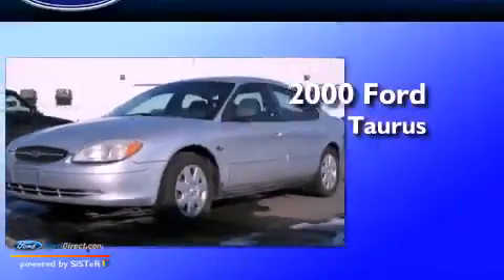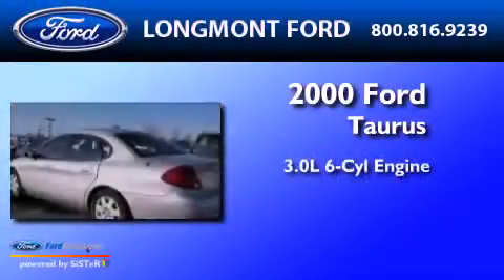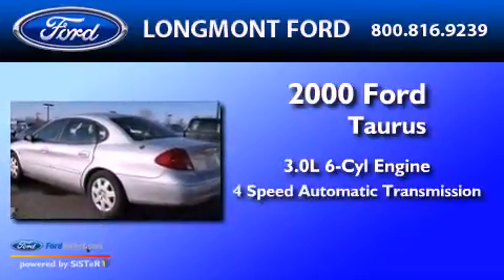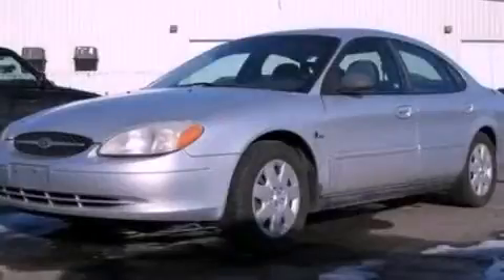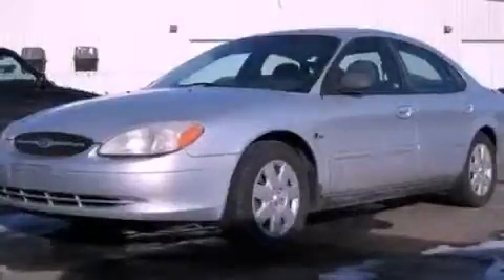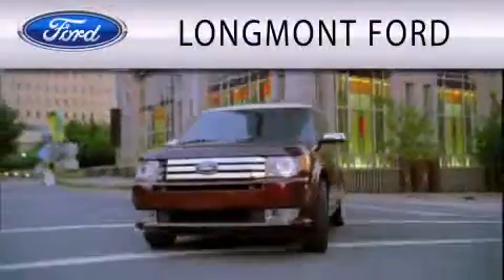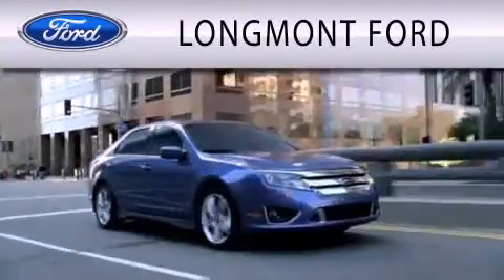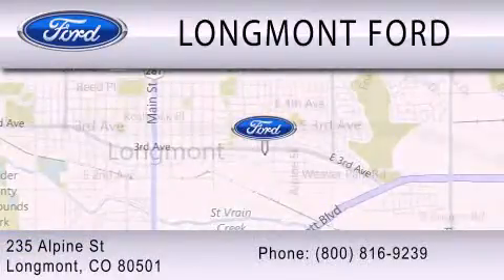2000 FORD TAURUS CO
Year : 2000
 Make : FORD
 Model : TAURUS
 Engine : 3.0L V6 12V MPFI OHV FLEXIBLE FUEL
 Trans . : 4-SPEED AUTOMATIC
 Exterior : SILVER FROST METALLIC
 Miles : 106,554
 Interior : MEDIUM GRAPHITE
 Stock : T14463

 235 Alpine Street
  , CO 80501